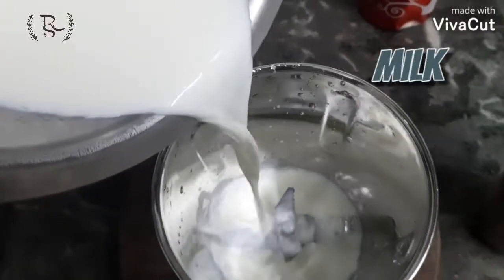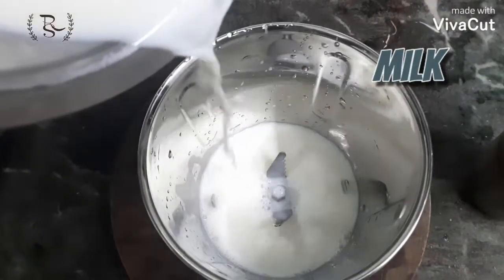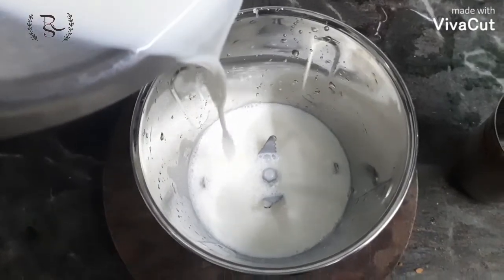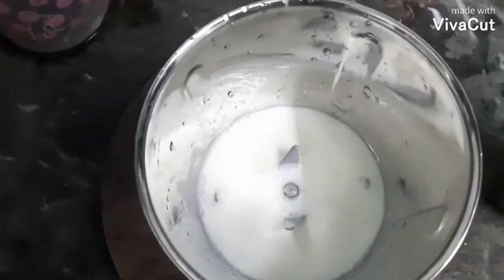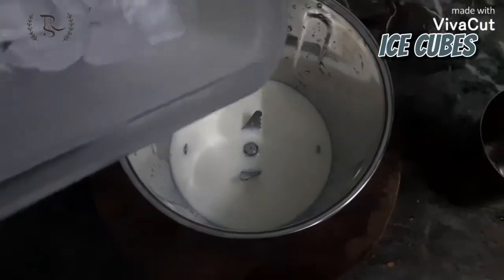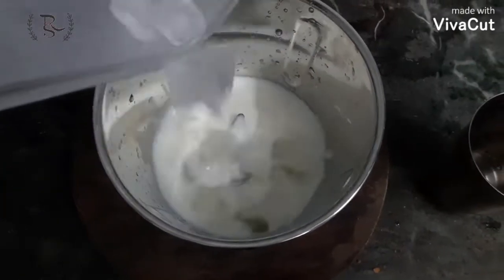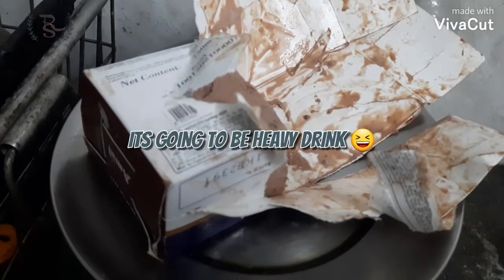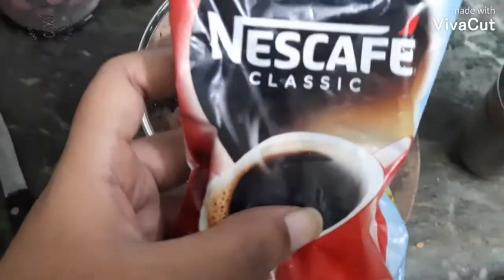How to make chocolate icecream and coffee milkshake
Hi ,this is Simran Tapkire AKA Radical Simgo
Meaning of ASMR 🌿🧉🌬❄🌊🎀
ASMR stands for "Autonomous Sensory Meridian Response." It typically refers to the "tingly feeling" that travels from the head downward that some experience in response to certain sounds, feelings, or descriptions. These can include soft whispering, crinkling paper, or a gentle touch.